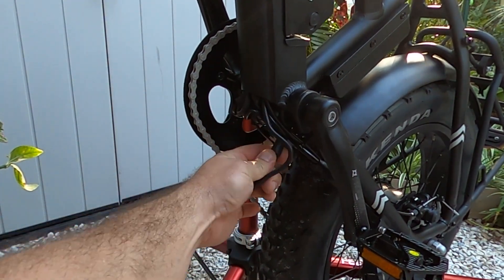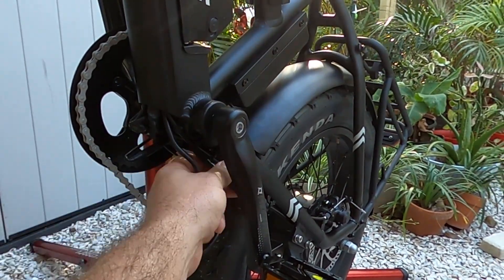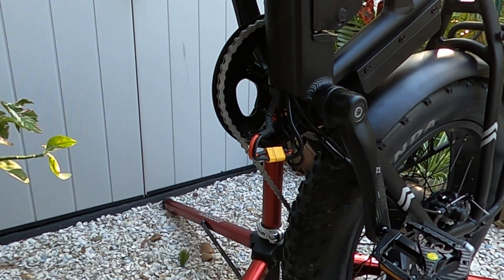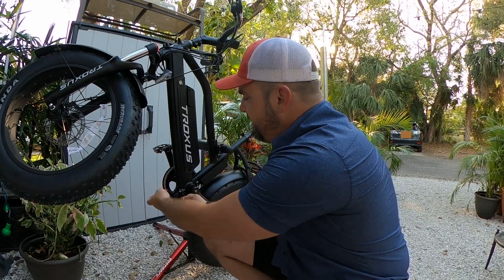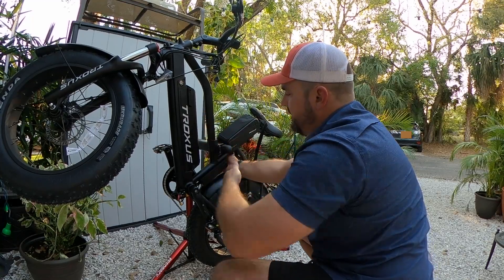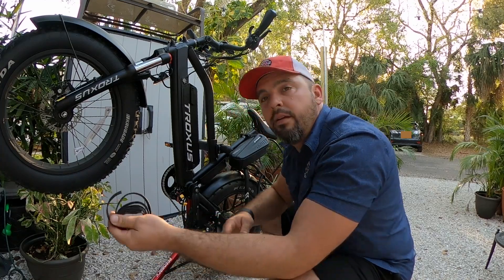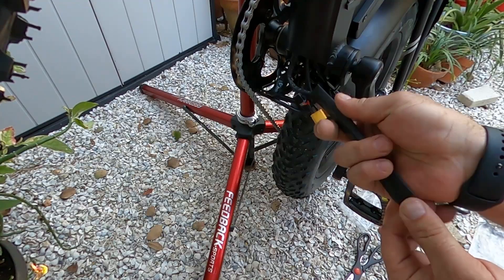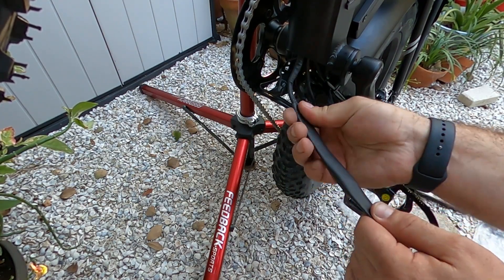Troxus | Skyhopper | Long Range Troxus Skyhopper Electric Bike Dual Battery Discharge Kit Install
Heat Shrink Tubing
Heat Gun